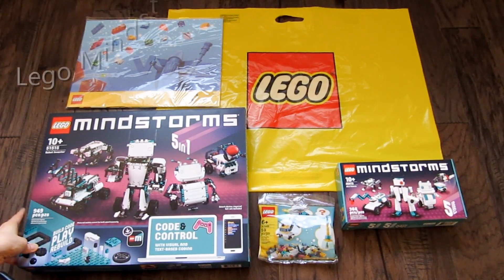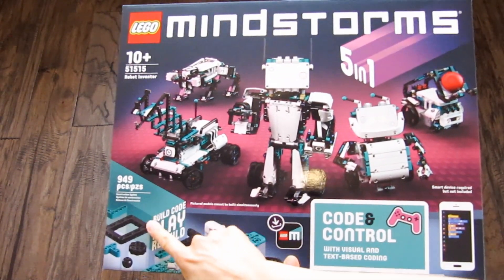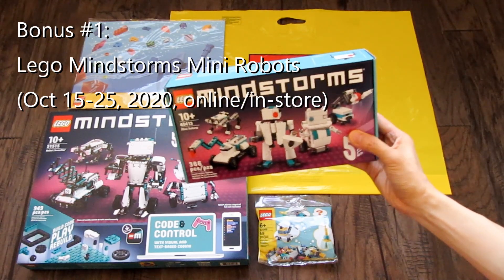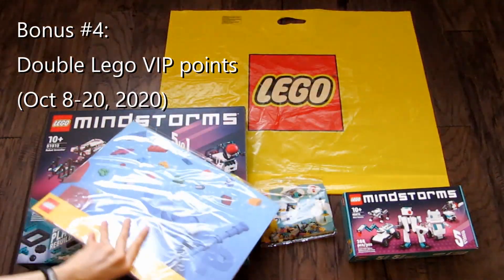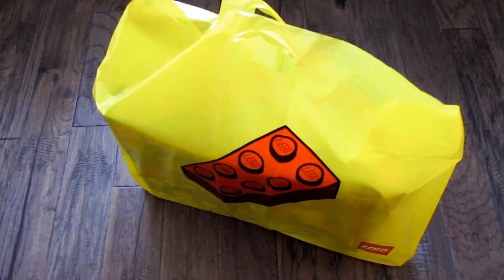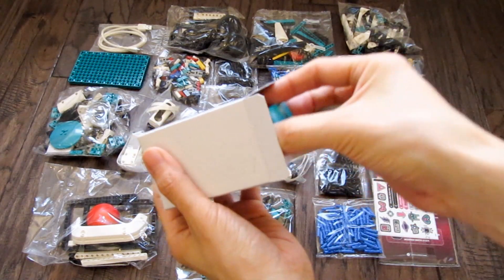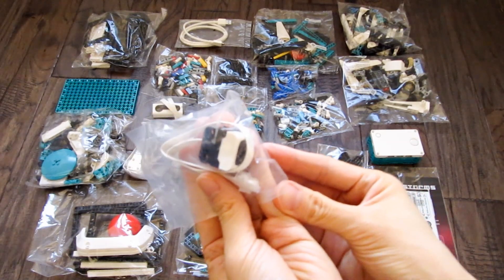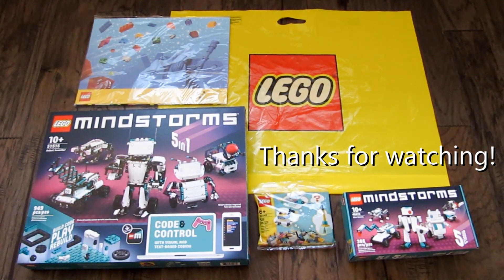Lego Mindstorms Robot Inventor 51515 Unboxing + Freebies!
Unboxing and bonuses with the Lego Mindstorms Robot Inventor 51515.  Released October 15, 2020. Latest generation, successor to the Mindstorms EV3/NXT/RCX.  Usable in FIRST LEGO League Challenge (FLL).

Free Bonuses:
1. LEGO® MINDSTORMS® Mini Robots with purchases over $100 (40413) [Oct 15-25, 2020]
2. Build Your Own Vehicle Set with purchases over $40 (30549) [Oct 15-25, 2020]
3. VIP Gift Set for Lego VIP members (5006008)
4. Earn double VIP points on purchases [Oct 8-20, 2020]